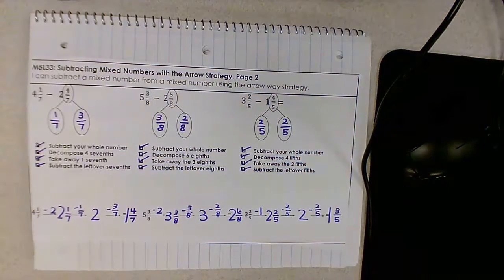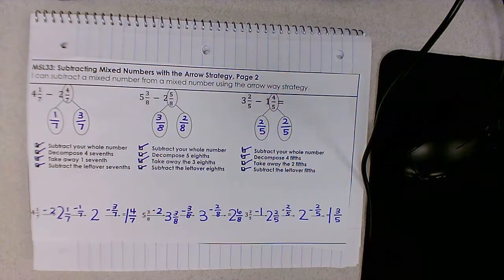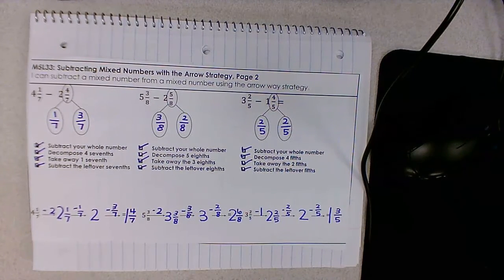M3L33: Subtracting Mixed Numbers